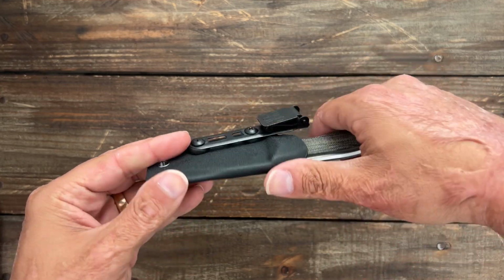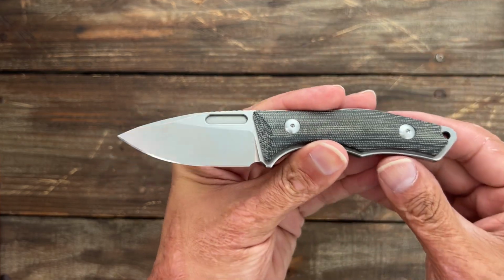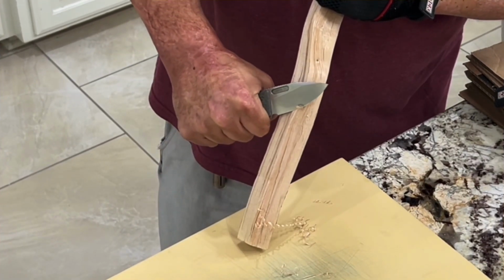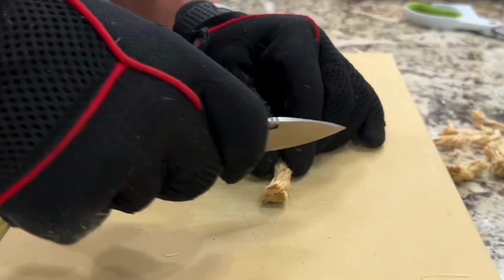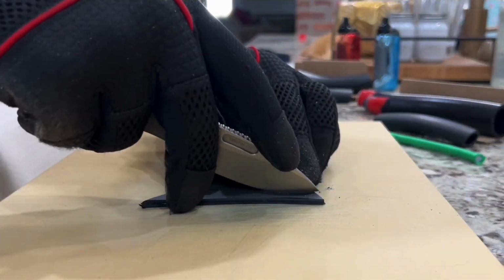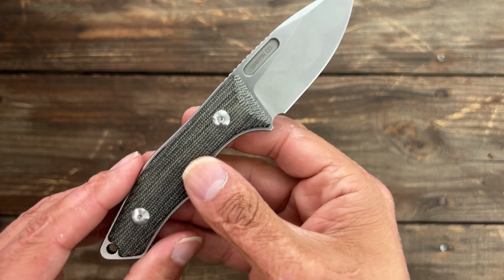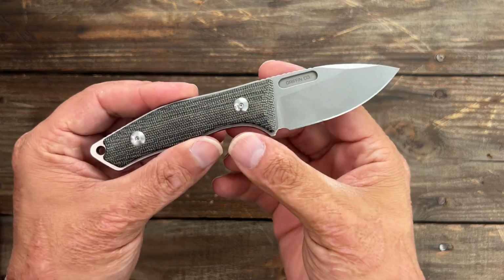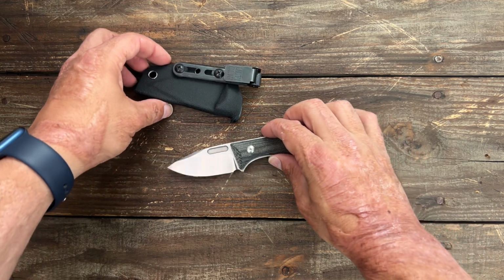The Ultimate Urban Tool: Griffin Co Scout EDC Fixed Blade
The Ultimate Urban Tool: Griffin Co Scout EDC Fixed Blade. I picked up my first Griffin Co Scout 2.5 last year and I loved almost everything about it except for a couple of things. I was very happy to hear that those things were addressed in this new run of Scout's. In this video we will take a close look at the good, bad and also do some real world testing. What are your thoughts on this new version of the Scout? Do you carry edc fixed blades?